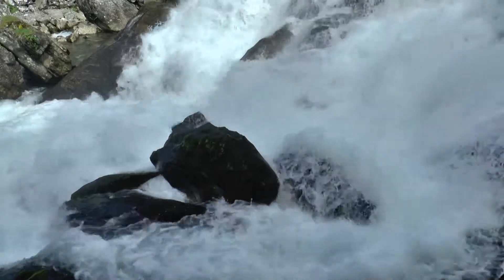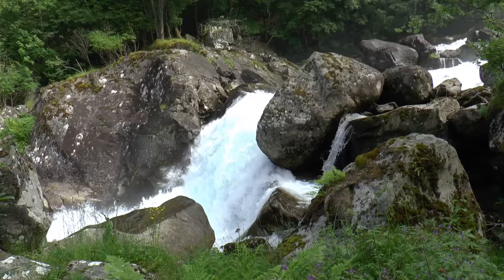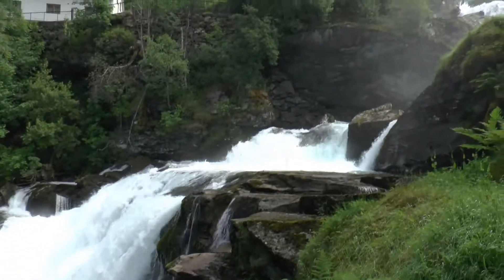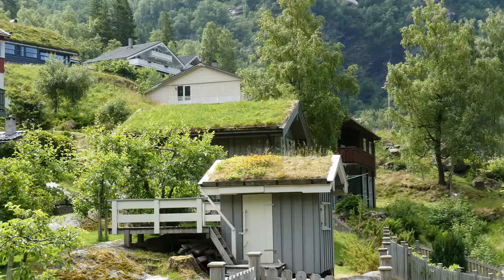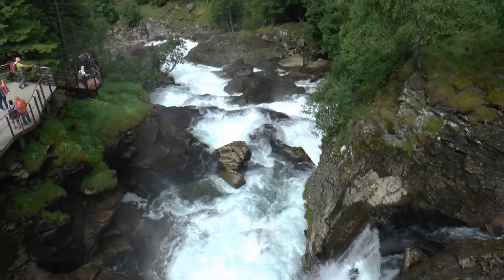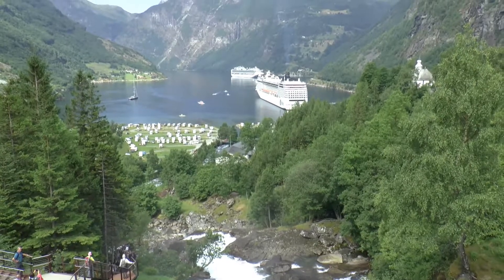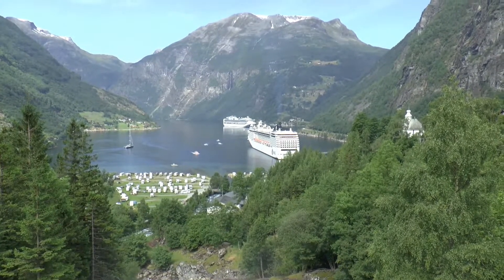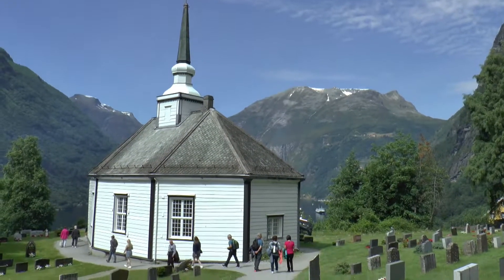Geiranger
A visit to this beautiful place and its impressive waterfall walk during a Norwegian cruise on board Sappire Princess in 2019